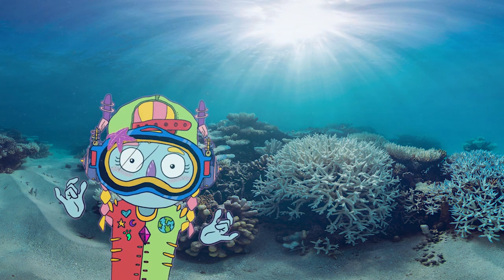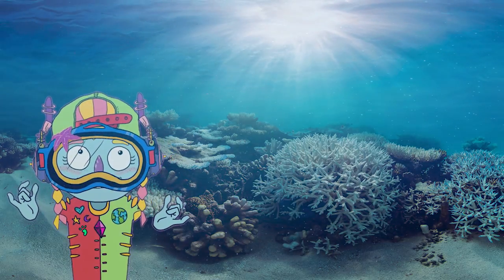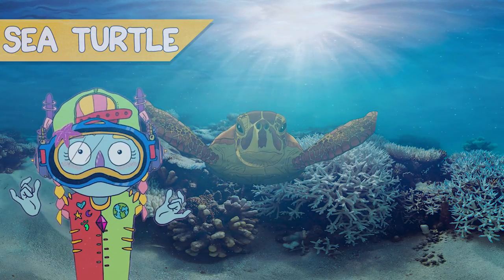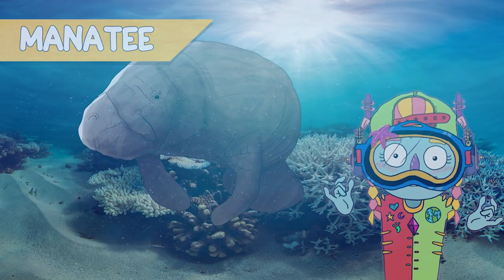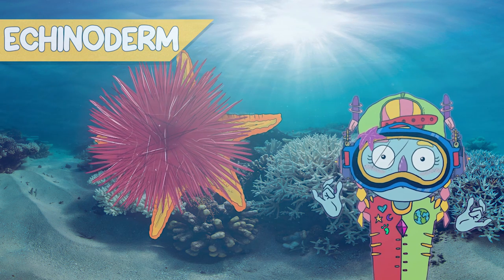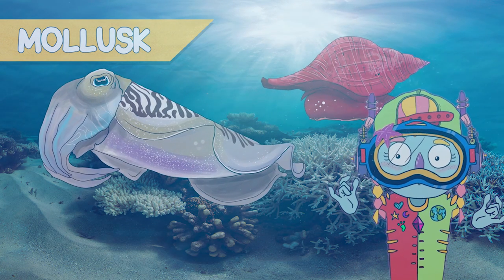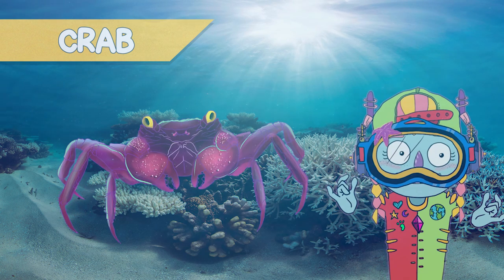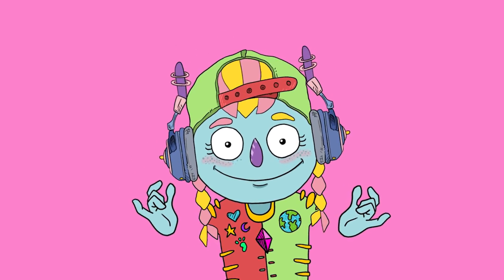8 Interesting Facts About Coral Reef Animals For Kids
😍😍😍😍😍 Watch Popular Kids Videos on Learn with Maxy:

Numbers counting 1 to 10. Kids learn to count with fruits. Nursery rhyme. Numbers song for children
How to draw a rose. Easy step by step. Learning videos for children. Learn with Maxy
The 3 Little Pigs story for children. Fairy Tales and Bedtime stories for kids and toddlers
How to decorate my Christmas Tree. Learn colours and numbers. Cartoon for kids and Christmas song
Elf on the Shelf ideas. How to draw a Christmas Tree. Easy learning for children and adults

on Learn with Maxy channel you will find lots of educational cartoons such as learning colors, learning numbers and more. All animations made with love to help your kids, babies, child, toddler to grow with a healthy mind. Happy watching!